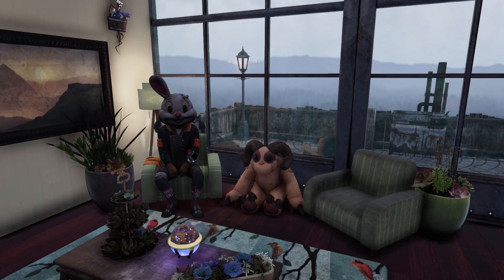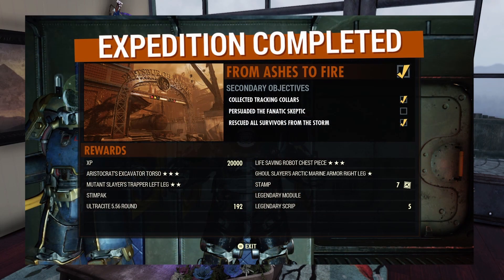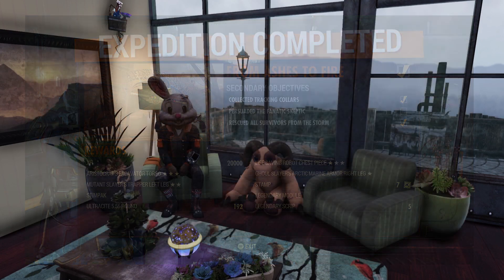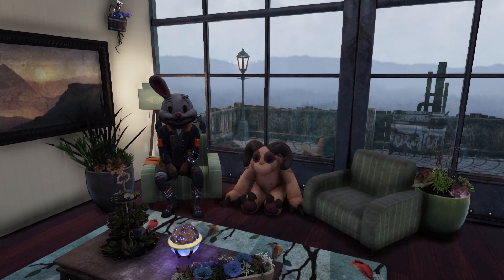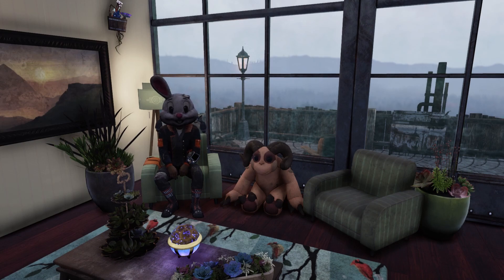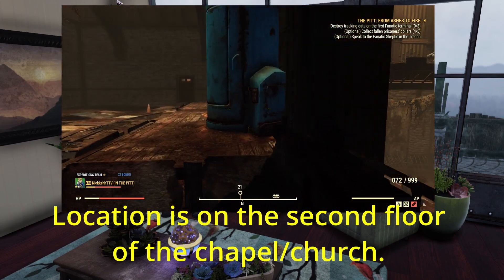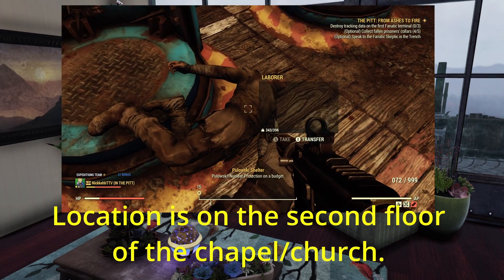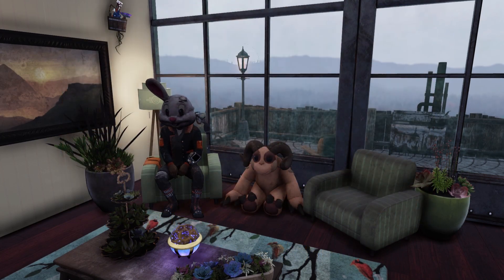Fallout 76 Expeditions The Pitt - Things You Need to Know!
This video was released on Day 1 of the Expeditions / Season 10 update.
This information has been gathered from experiences of running a handful of expeditions and I hope this information is helpful!

What is your thoughts about the expeditions? Do you enjoy the new update?

Join our wonderful community on twitch! We launch nukes, run Daily OPs, help all players and so much more!
Schedule: 5am PST Monday - Friday